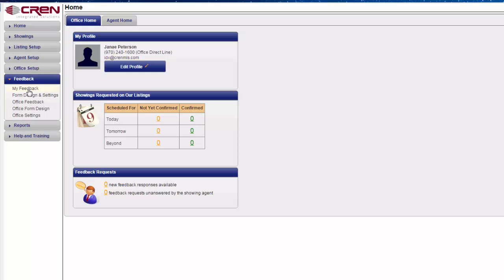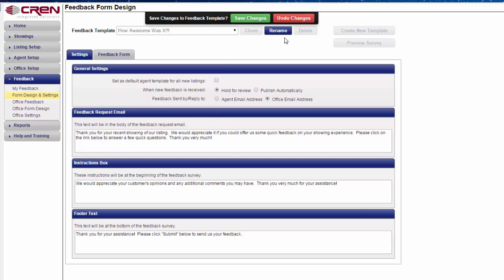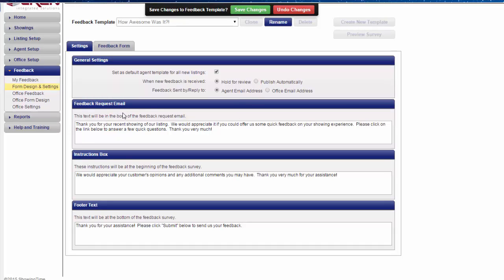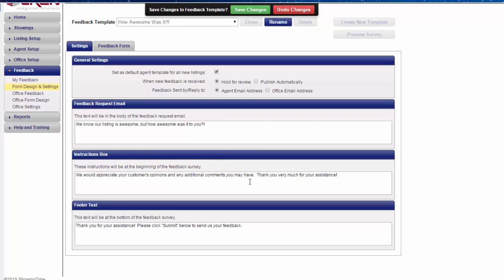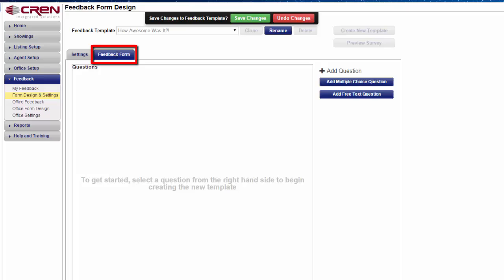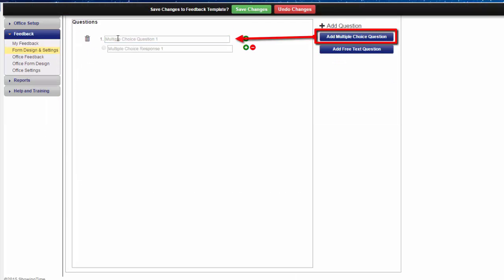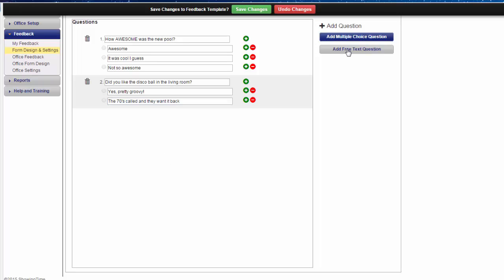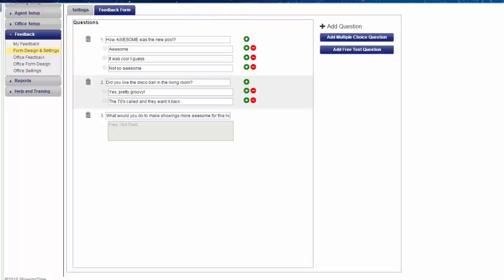ShowingTime: How to Create a Feedback Form Template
Creating your own feedback form not only gives it a personalized look and feel, but it also helps you collect good information on how to move the house.